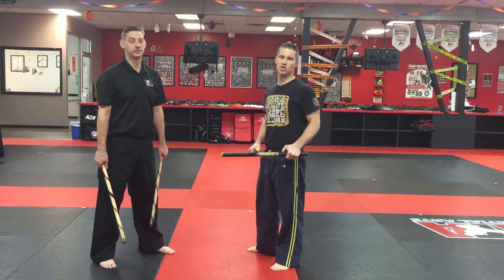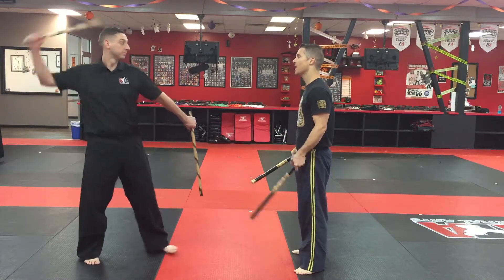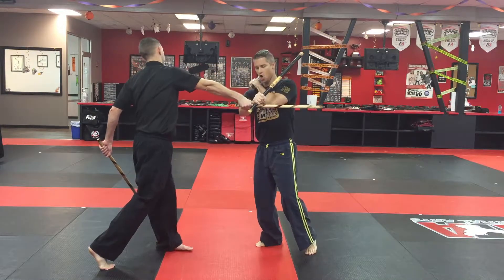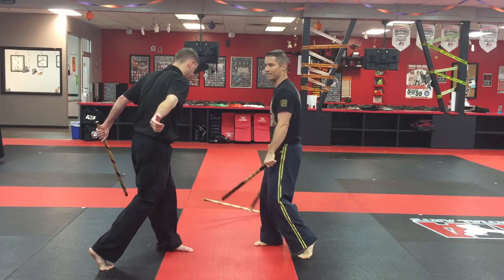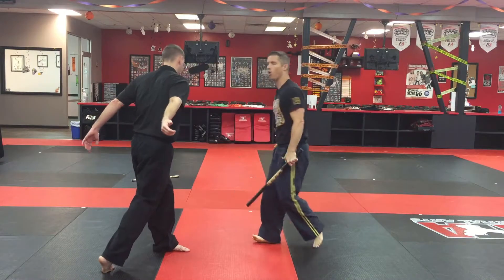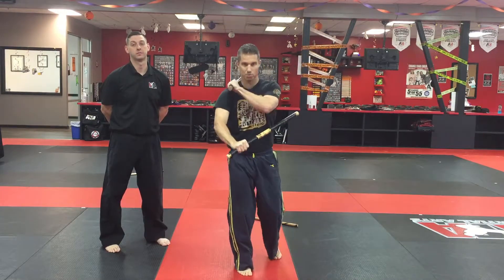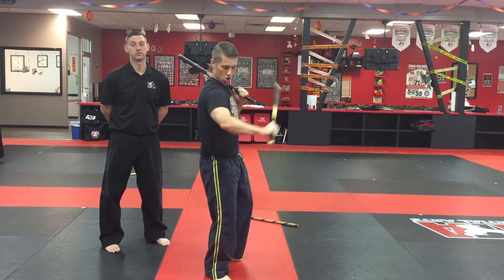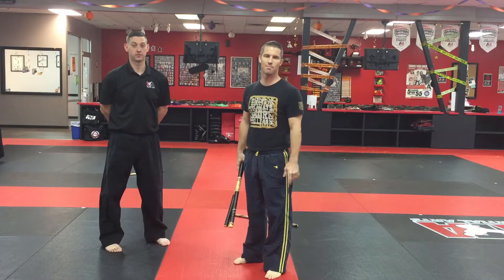Double Stick Disarm from overhead attack using roof block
How to disarm an opponent using a roof block from an overhead attack.